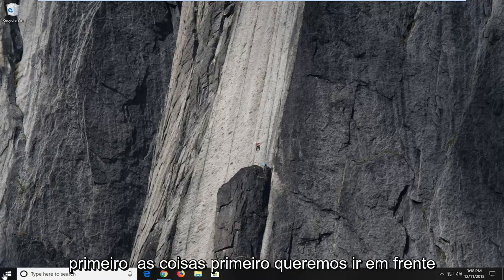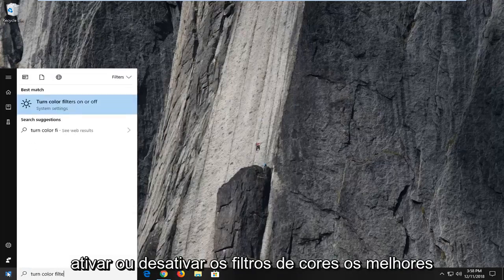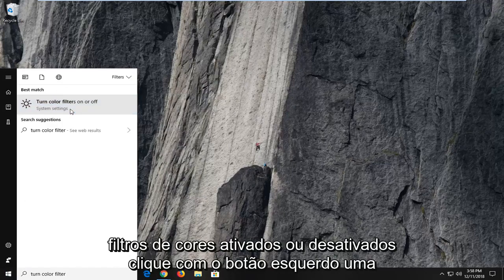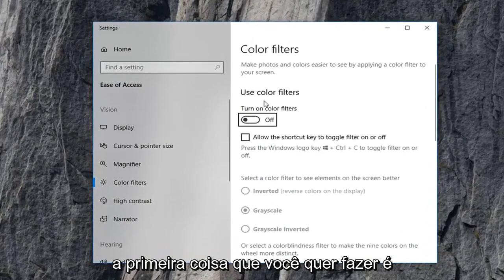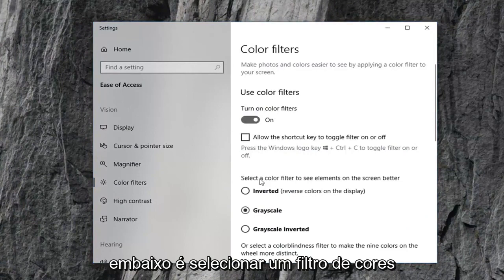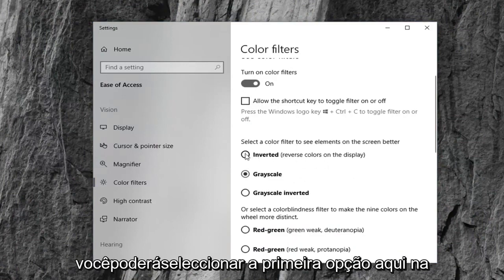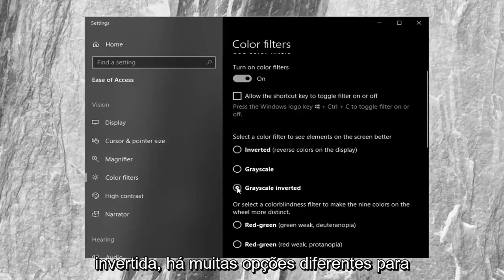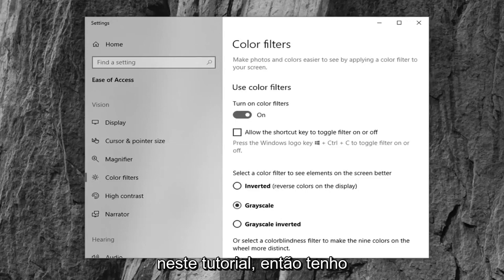Corrigir cores invertidas no Windows 10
Como inverter cores no Windows 10.

Todos queriam inverter rapidamente as cores no Windows 10 para que você possa ler a tela em uma sala escura sem cansar os olhos? Bem, assista a este vídeo ou faça o seguinte.

A inversão de cores no Windows pode ser útil para aumentar o contraste do texto e da tela e, portanto, mais visível. Isso mostrará exatamente como você pode fazer isso.